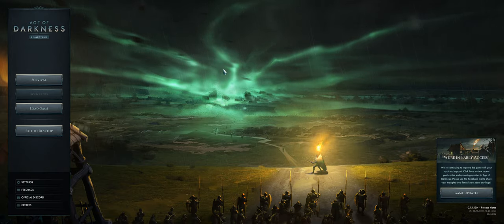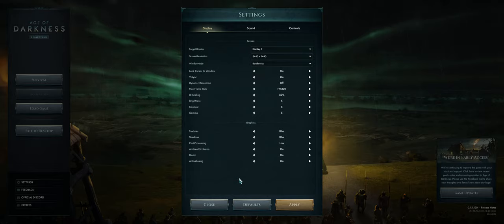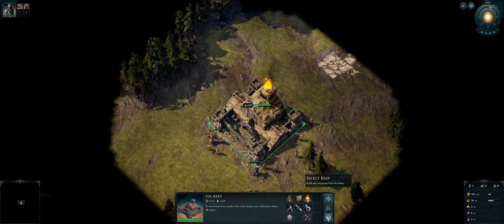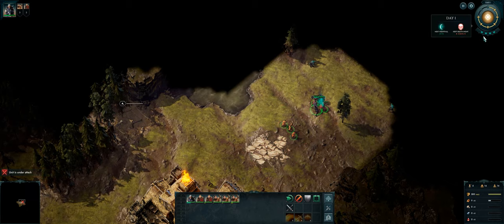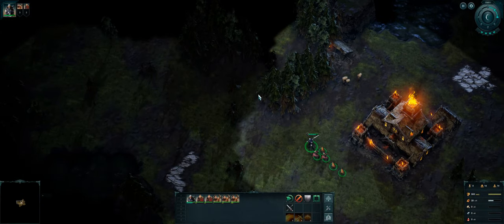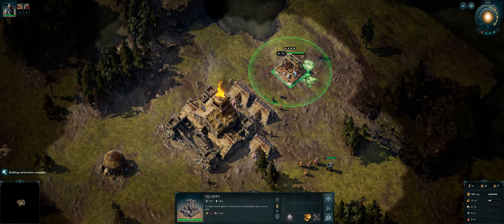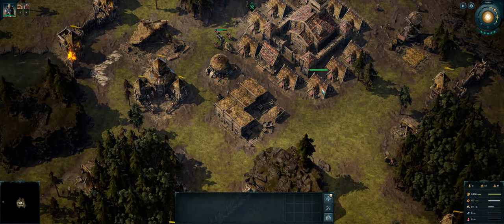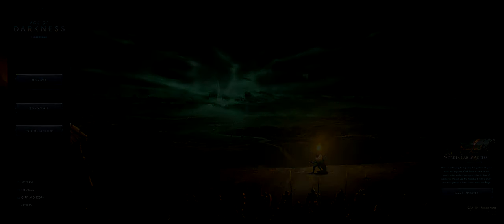WITWI - Age of Darkness | ULTRAWIDE | Early Access Overview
Age of darkness: The final stand, is a take on the popular game "They are Billions" in which you command your troops directly and strategically place them around the map in order to defend yourself from the enemy monsters

+Ultrawide
+Music
+Art style
+Gameplay
+Difficulty spike

-Lack of content (Roadmap addresses this concern)

What we have here so far is an extremely well put together ambitious title. If the developers do not abandon it and fulfil their roadmap promises we are all in for a treat. The game as it stands is already great, but definitely not complete enough to justify purchasing just yet. I am hoping the reputable publisher Team17 stands behind this developer and project as well so we can see it to fruition.

Another full overview of all the features added upon release will be uploaded.